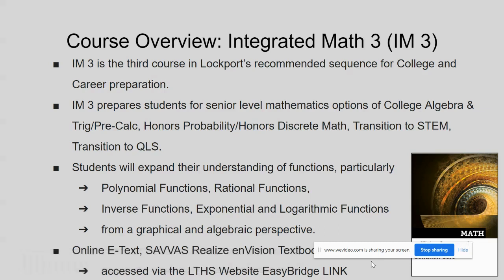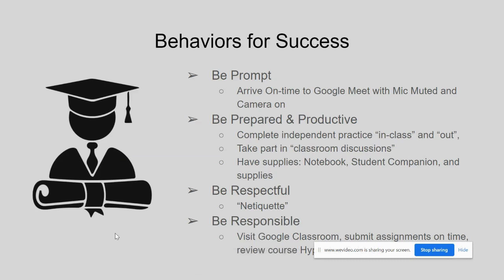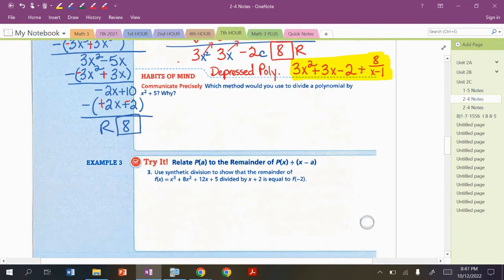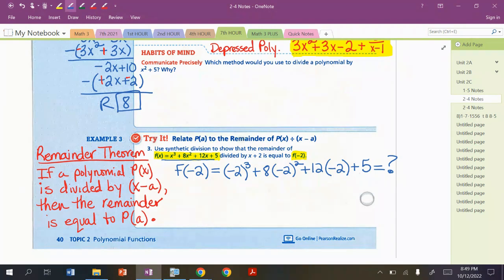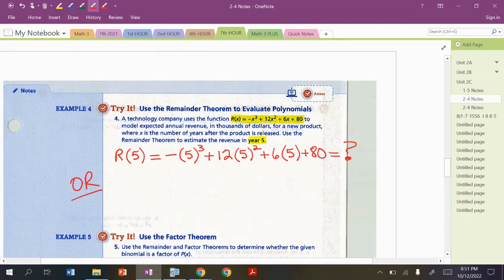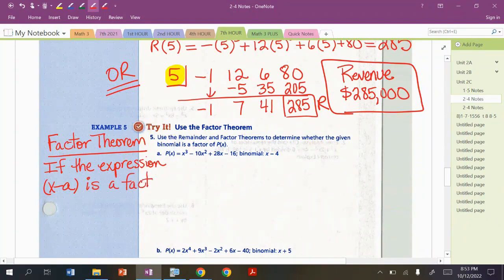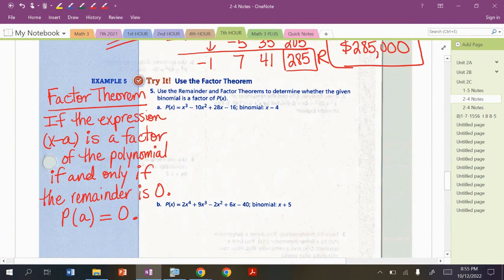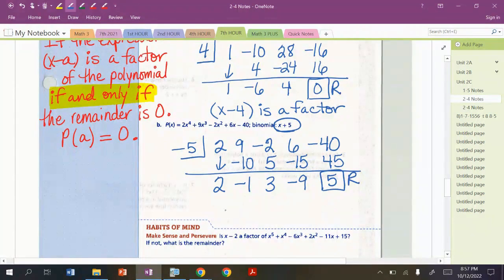Rodriguez Curriculum Night 20-21